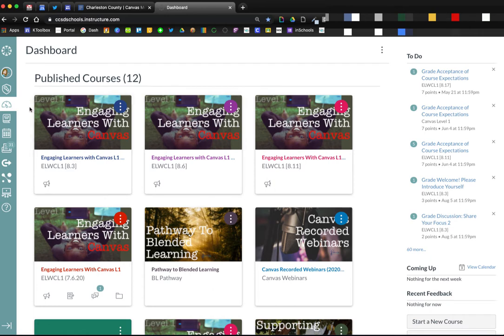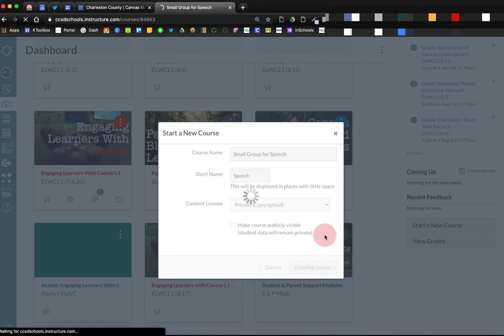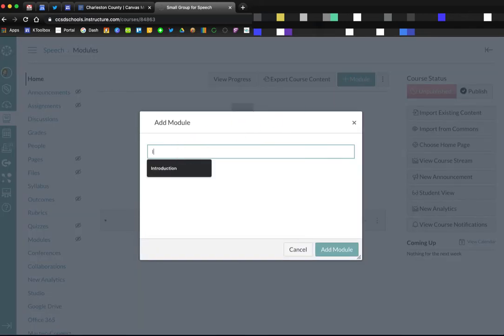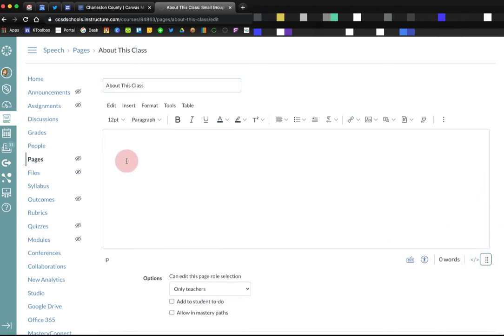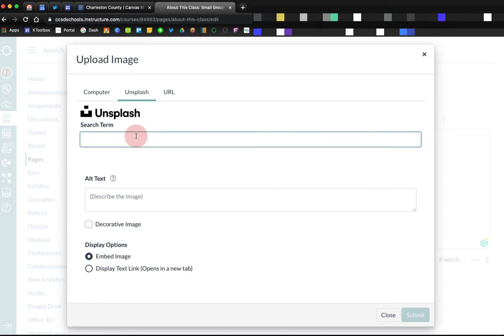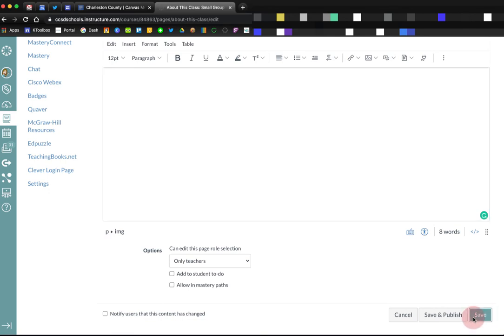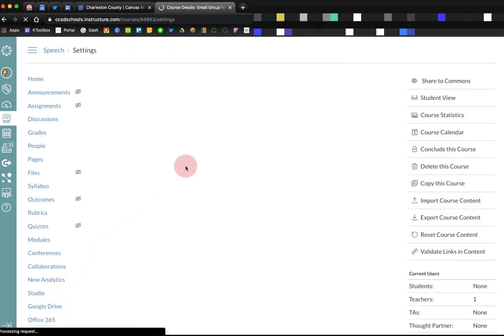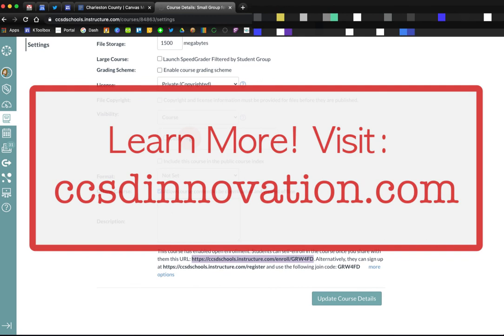Canvas: Create a Manual Course, add page, add users